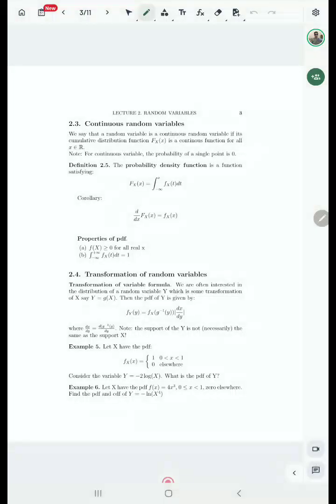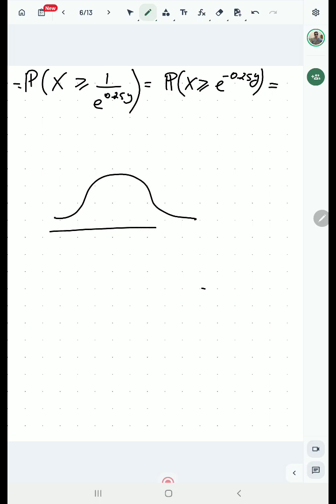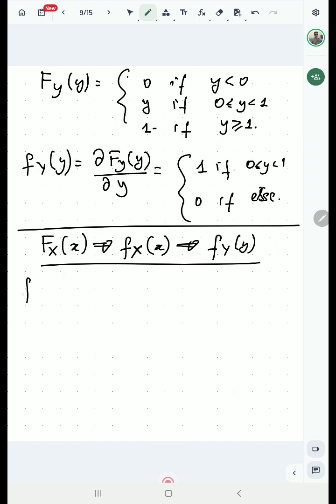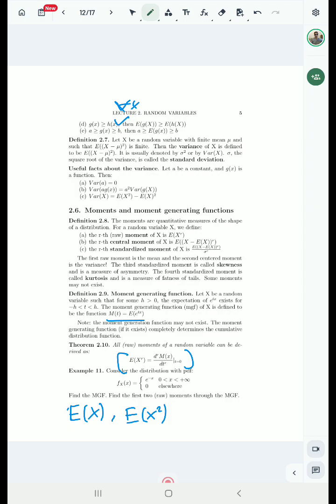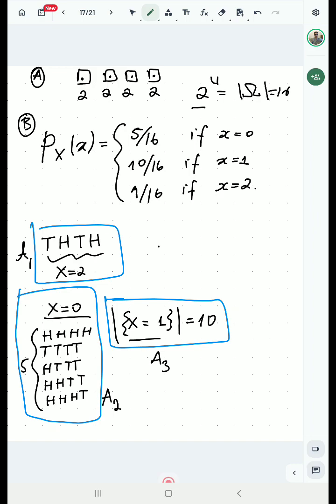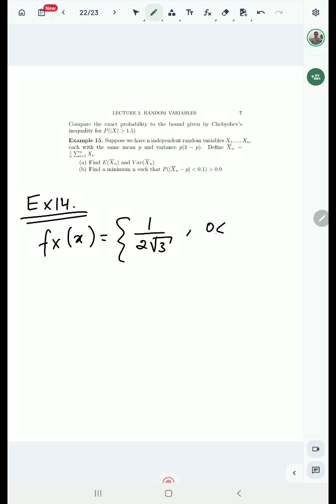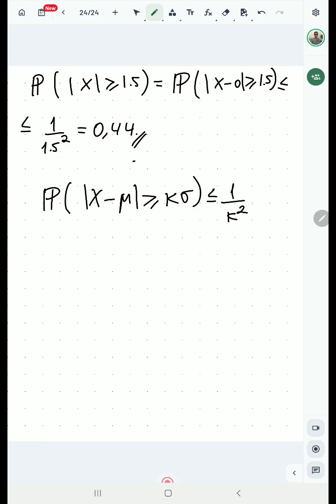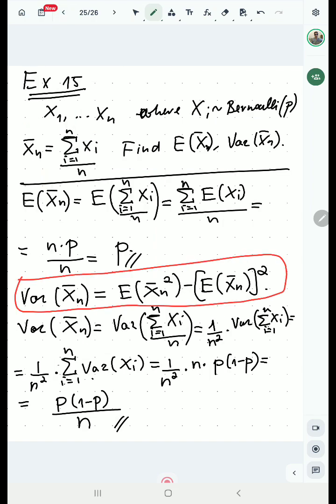Lecture 2 of Mathematical Statistics II course.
The video lectures are based on the notes of Professor Patrick Gaulle.